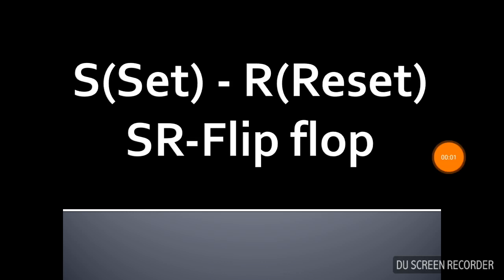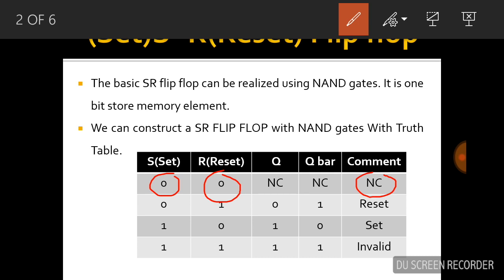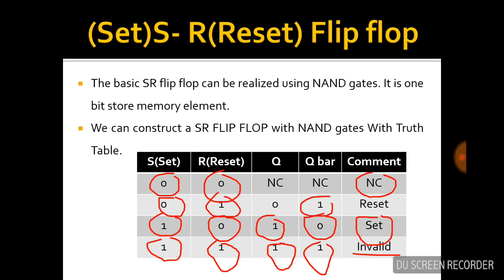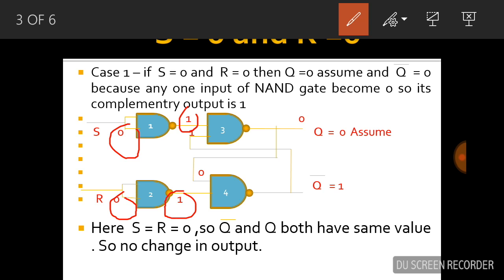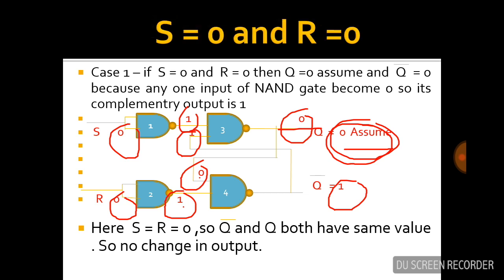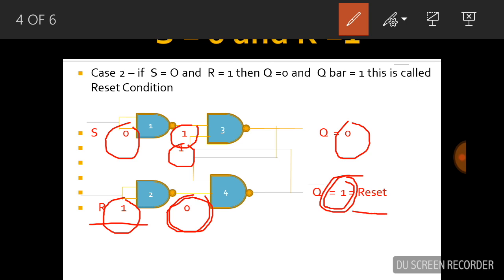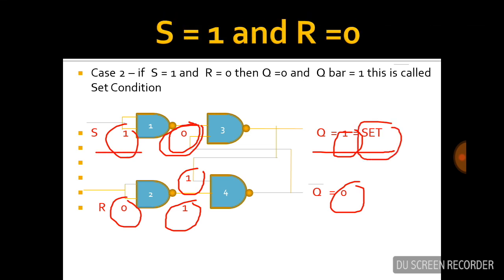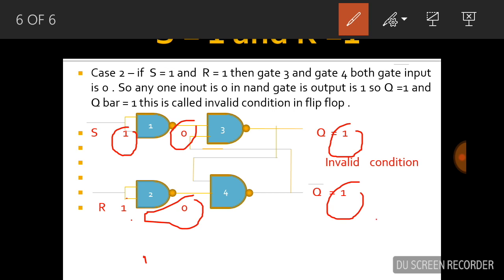SR (SET - RESET ) Flip Flop with Truth Table and Circuit Diagram In Digital Electronics.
In This session I have Explain S R (SET - RESET) Flip Flop With Truth Table and Characteristics Table and Excitation.

Set Reset Flip Flop
SR Flip Flop truth Table
SR Flip Flop excitation Table
SR Flip Flop Characteristics Table
Sr Flip Flop Using Nand Gate

This video is a part of Digital Electronics by Engineering Concept.